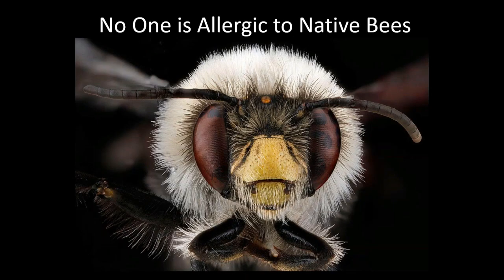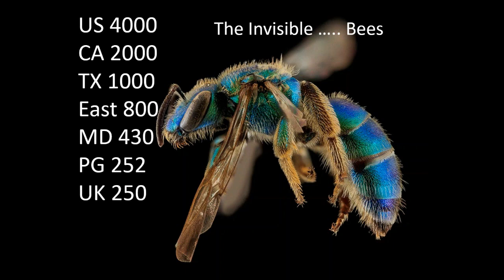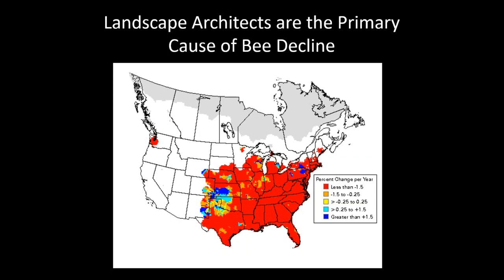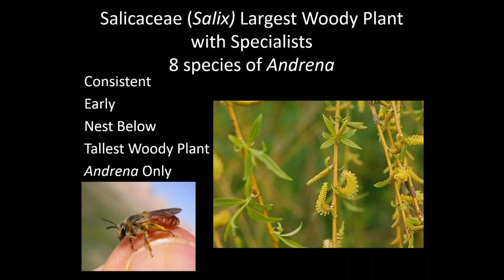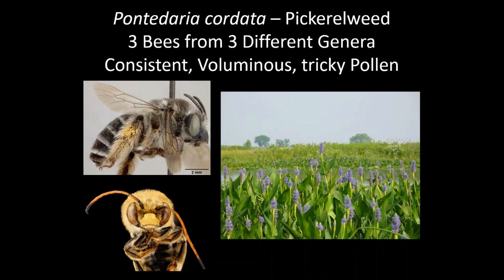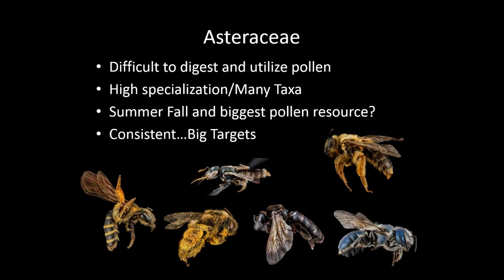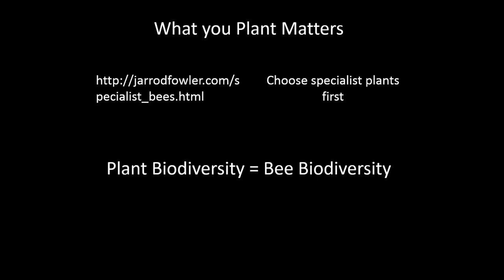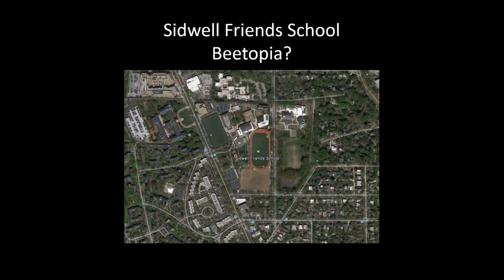Landscape Maintenance Practices for Native Bees 2 1 18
Landscape Maintenance Practices for Native Bees
Originally presented by Sam Droege on 2/1/18

Pollinators (including honey bees, native bees, birds, bats, butterflies, and other species) are essential to healthy ecosystems. Pollinators support the success and vigor of flowering plants, making ecosystems stronger, more resilient, and enhancing the environment for human populations. Decades of stressors (including the loss, degradation, and fragmentation of habitat, reduction in the number and quality of food sources, reduction in the availability of sites for breeding, nesting, and roosting, and improper use of pesticides and herbicides) have severely and adversely altered the health and numbers of pollinator populations.

Landscaping can be a powerful tool to help our pollinators. Equally important to creating pollinator habitat is the maintenance that follows. Pollinator habitats require a maintenance approach that may differ from conventional landscape efforts. Maintenance practices should be carefully considered in order to support the needs of the pollinators. To avoid potential conflicts between the needs of the pollinators and conventional aesthetic, education is key to setting expectations. For example, plants in a garden or habitat designed to promote pollinator health and food for caterpillars and other larvae are expected (and encouraged) to tolerate insect damage to plant leaves. In this webinar, Sam will discuss pollinator-friendly maintenance strategies including proper timing for garden clean-up, cut-backs, and pruning, protecting pollinator habitats from disturbances and stressors such as pesticide use, establishing appropriate mowing practices, and more.

Sam Droege is a Wildlife Biologist at the U.S. Geological Survey Patuxent Wildlife Research Center. He has been spent most of his career at the USGS Patuxent Wildlife Research Center.  He has coordinated the North American Breeding Bird Survey Program, developed the North American Amphibian Monitoring Program, the BioBlitz, Cricket Crawl, and FrogwatchUSA programs and worked on the design and evaluation of monitoring programs.  Currently he is developing an inventory and monitoring program for native bees, online identification guides for North American bees and with Jessica Zelt reviving the North American Bird Phenology Program.  His group maintains high resolution photographs of insects an other macro natural history objects Sam is also the author of Bees: An Up-Close Look at Pollinators Around the World. He holds a B.S. from University of Maryland and an M.S. from State University of New York – Syracuse.

This presentation is part of the "Focus on Sustainability" webinar series prepared for landscape professionals and the public. The series is being presented through collaboration of the Ecological Landscape Alliance (ELA), the Chesapeake Conservation Landscaping Council (CCLC), & EcoLandscape California (ELC). Known regionally for their quality education programs, these organizations are working cooperatively to share knowledge and encourage conversations with landscape professionals from around the country and the globe.